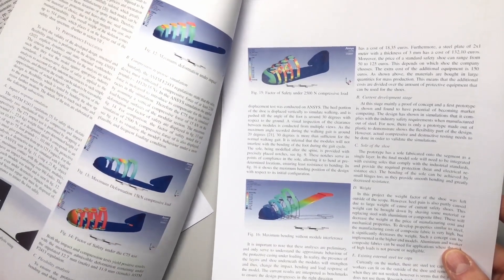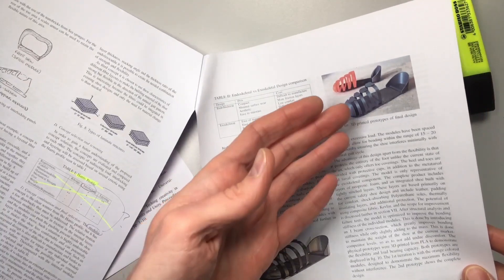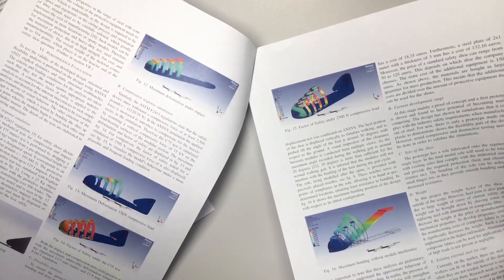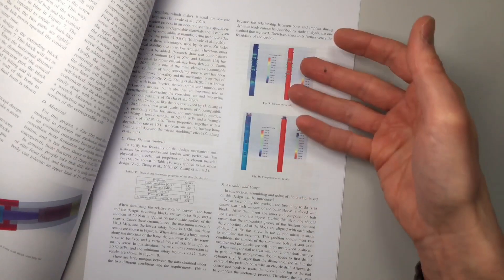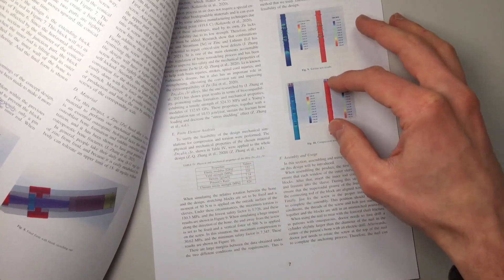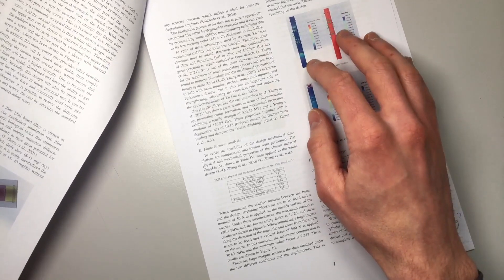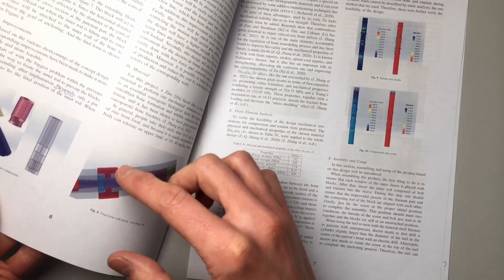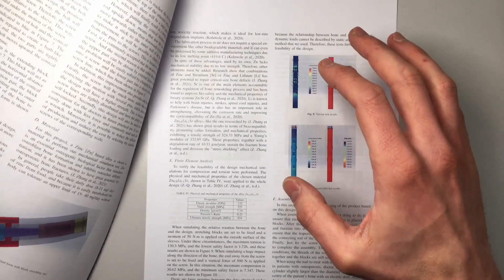No. 1 Mistake by Engineering Students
When I read design reports by engineering students, there's always one big frustrating mistake I see happening: too much engineering, too soon!

Examples shared with permission of the students.